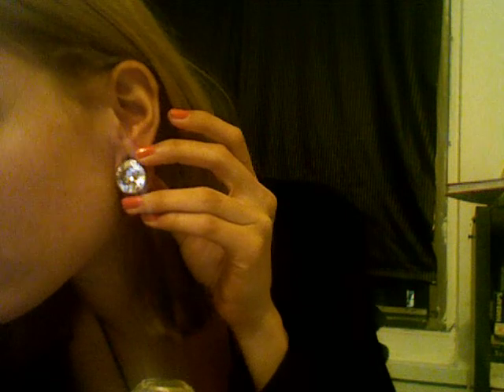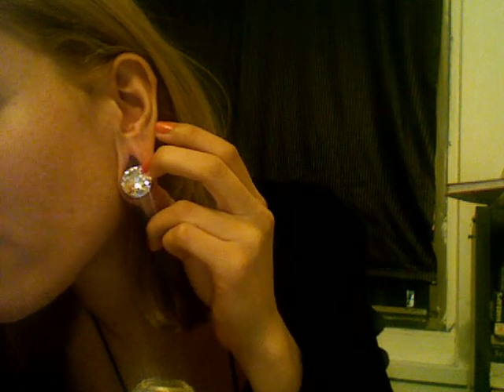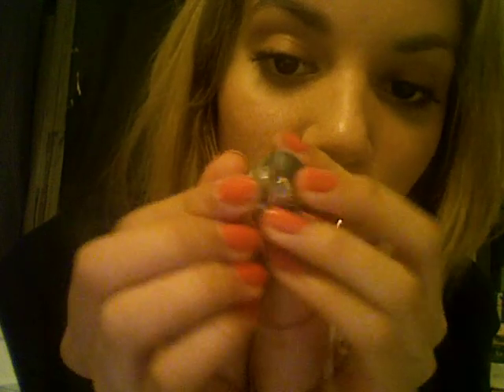Stretching your ears